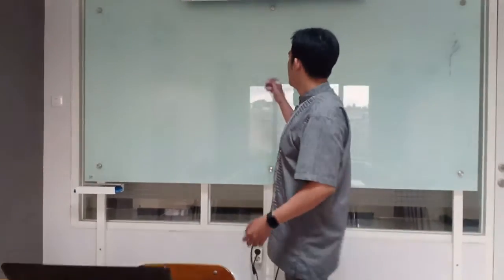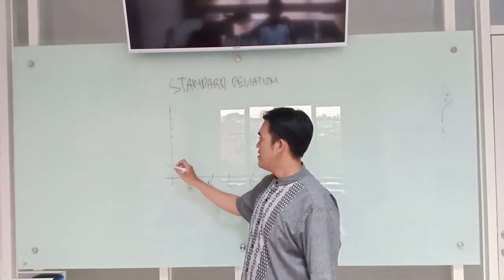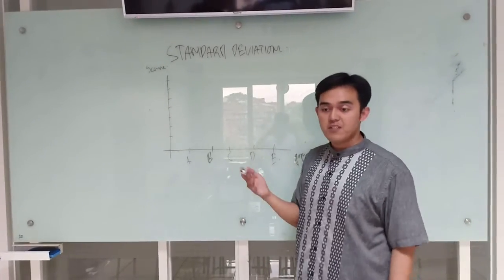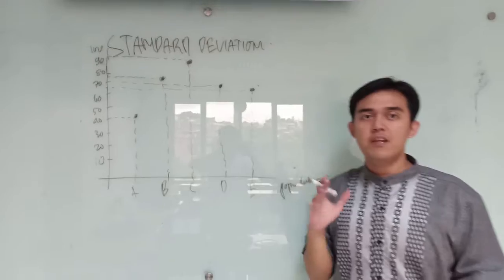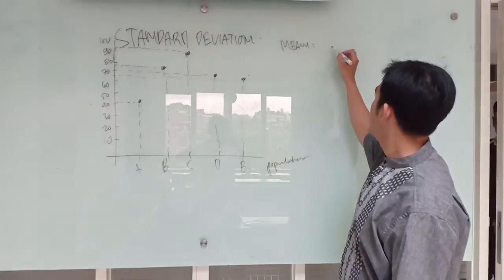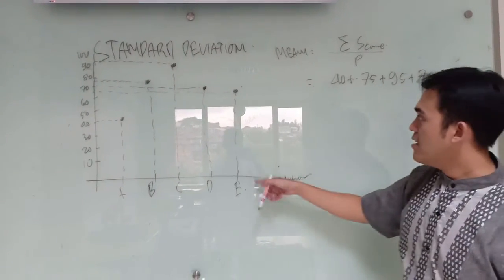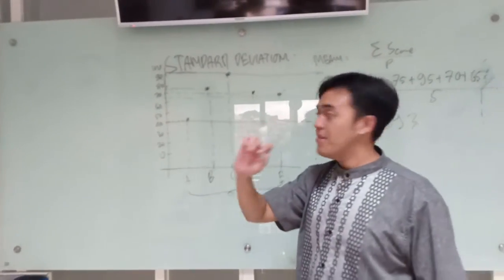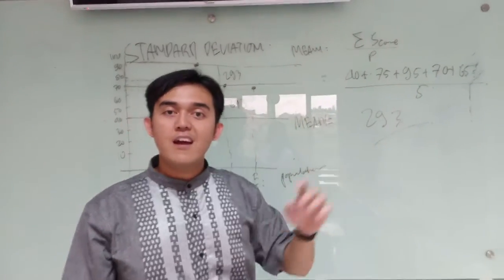[statistics test] #1 Talking about significance Value and Implementation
This Video has been made to fulfill my final test on statistics.
Cheers